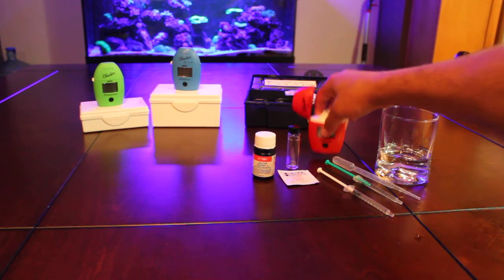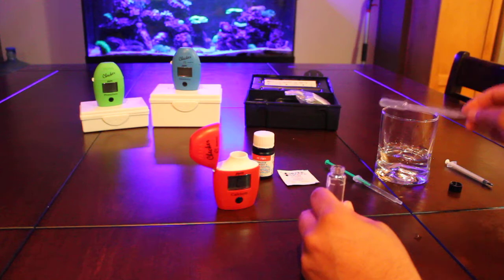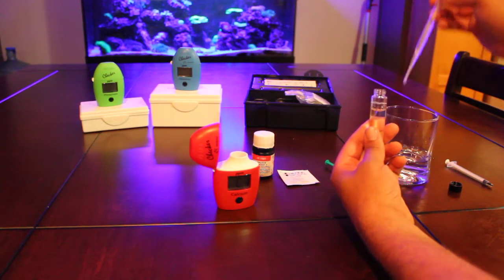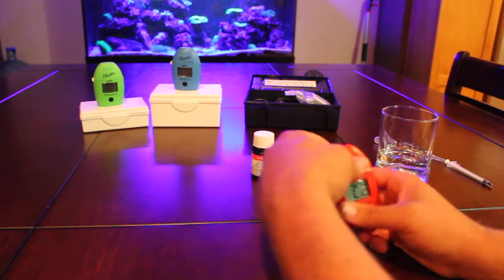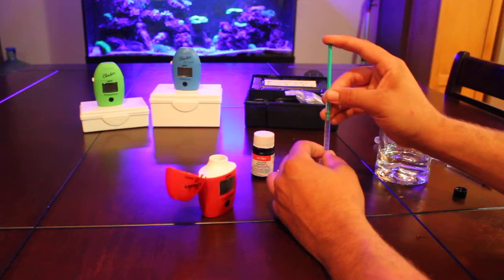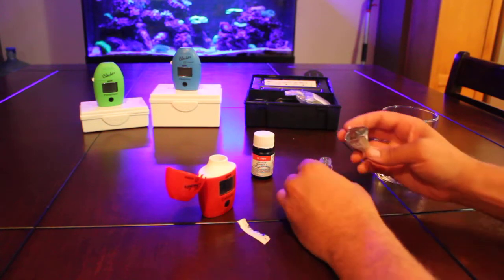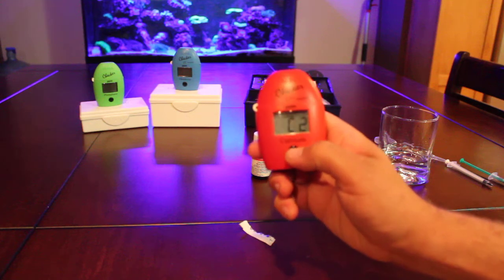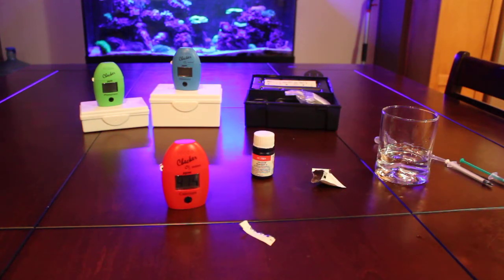How to: Hanna Checker Calcium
a quick run through of the Hanna Checker Ca test (this is not a review)